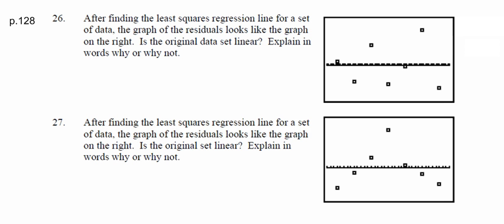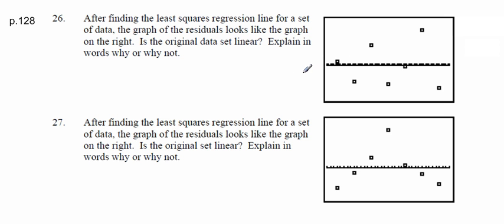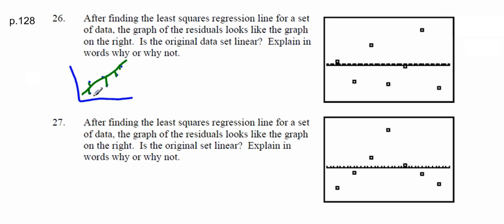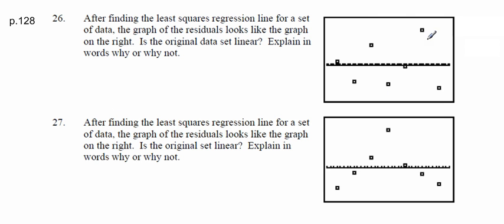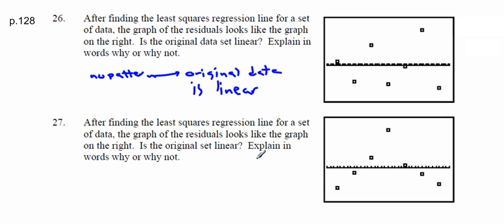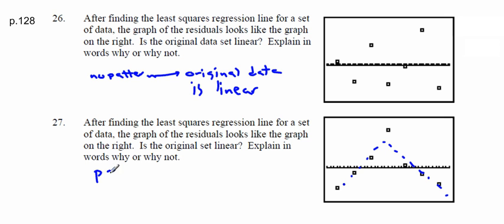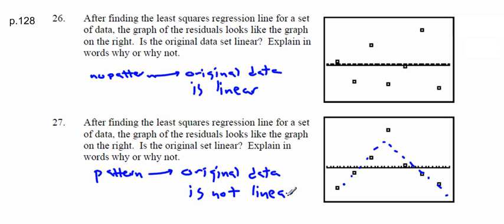Statistics p.128 #26-27.wmv